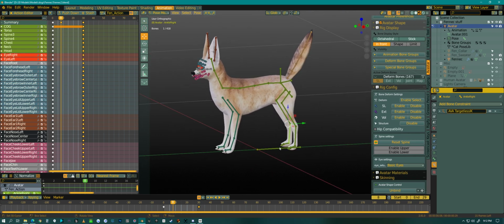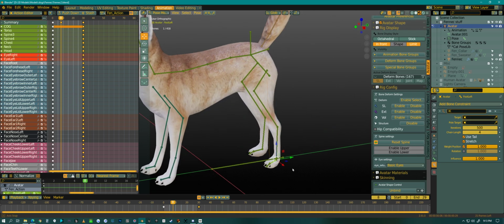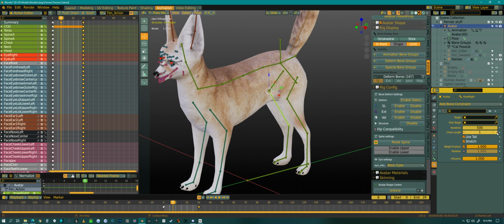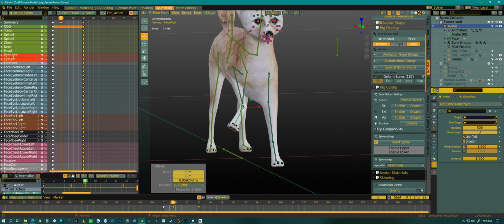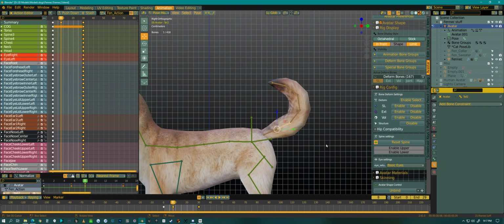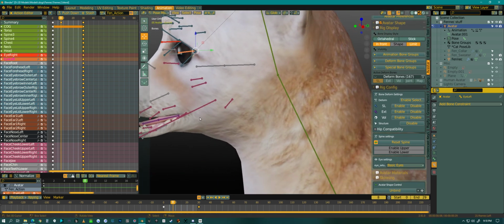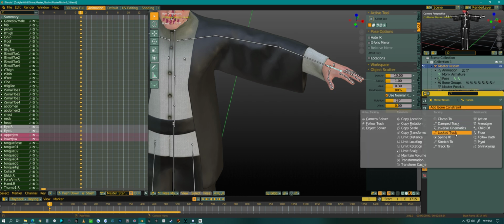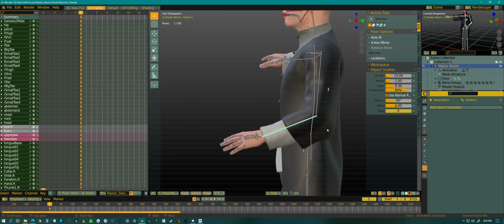Quick & Dirty Targetless IK in Blender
A quick video on how to use Targetless IK in Blender.

My Products on FAB!!!